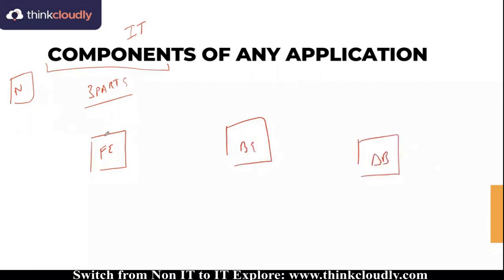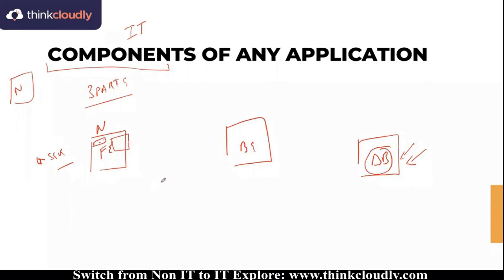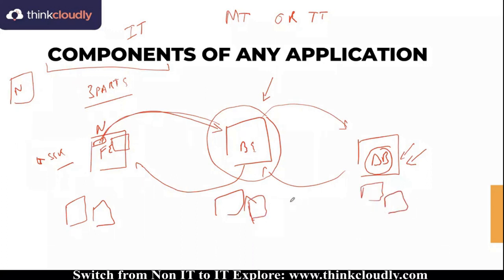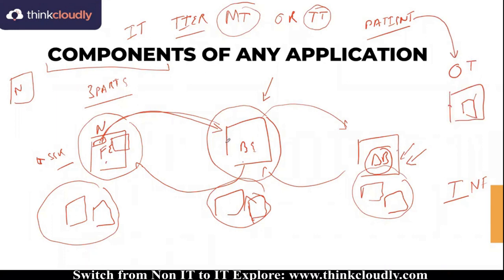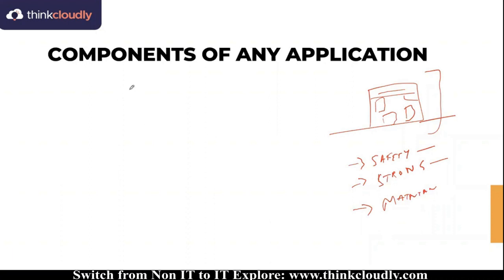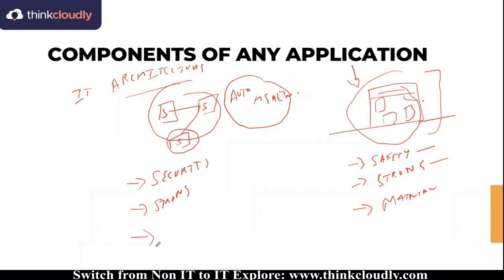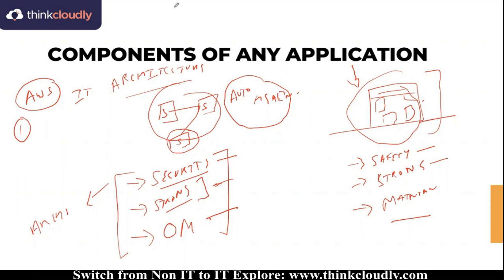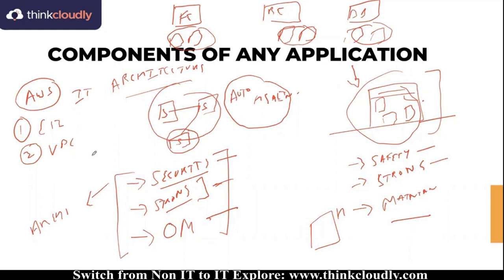Multi Tier AWS Architect Explained | Part -02 | aws architect certification training | Thinkcloudly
Welcome to Part-02 of our Multi-Tier AWS Architecture series. In this video, we'll dive deeper into the networking and security aspects of AWS Architecture.

In this comprehensive video on Multi-Tier AWS Architecture, we delver into the intricacies of designing scalable and robust cloud solutions using Amazon Web Services (AWS). Whether you're an aspiring cloud architect seeking AWS Architect training or aiming for AWS Architect Professional Certification, this tutorial is your go-to resource.

🔥 AWS Architect Training 🔥
Our expert instructor at ThinkCloudly takes you on a step-by-step journey through the core concepts and best practices of AWS Architecture. From the foundational principles to advanced techniques, we cover everything you need to become a proficient AWS architect.

💼 What is Multi-Tier AWS Architecture?
Multi-Tier AWS Architecture is a sophisticated approach to building applications in the cloud, involving multiple layers of components to ensure optimal performance, scalability, and fault tolerance. In this video, you'll learn about each tier - front-end, application, and database - and how they interact to create a seamless cloud-based environment.

📚 AWS Architect Course & Professional Certification 📚
If you aspire to become an AWS Certified Solutions Architect, this video will equip you with the knowledge and insights necessary to succeed. We focus on key exam topics, share practical tips, and explore real-world scenarios to sharpen your problem-solving skills.

🚀 Why Choose ThinkCloudly?
ThinkCloudly stands out as a premier online learning platform, offering high-quality AWS Architect training and certification preparation. Our instructors bring years of industry experience to the table, making learning engaging and impactful.

🎓 Take Your Career to New Heights!
Unlock the full potential of AWS and become a sought-after cloud architect. Join us in this exciting journey of Multi-Tier AWS Architecture and elevate your skills to build cutting-edge cloud solutions.

𝐋𝐢𝐯𝐞 𝐏𝐫𝐨𝐣𝐞𝐜𝐭𝐬

𝐎𝐭𝐡𝐞𝐫 𝐬𝐞𝐫𝐯𝐢𝐜𝐞𝐬